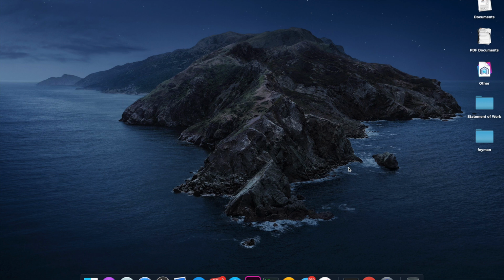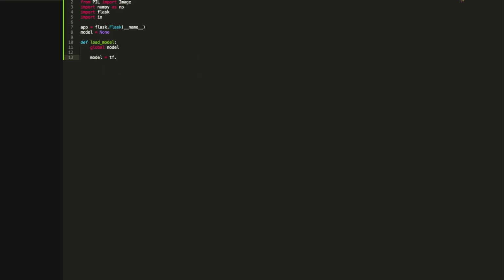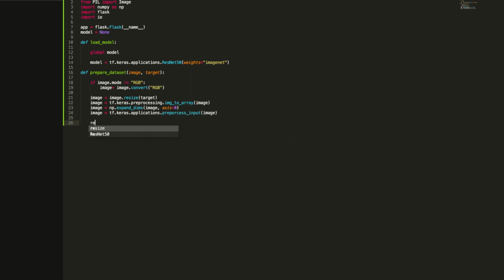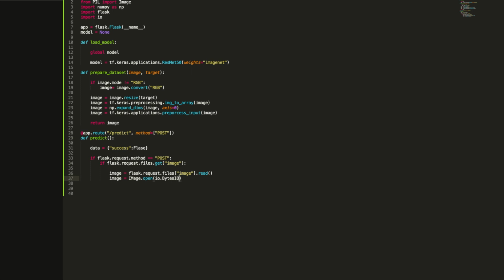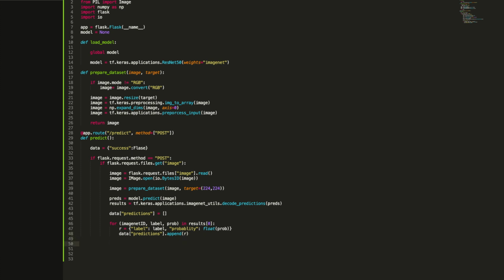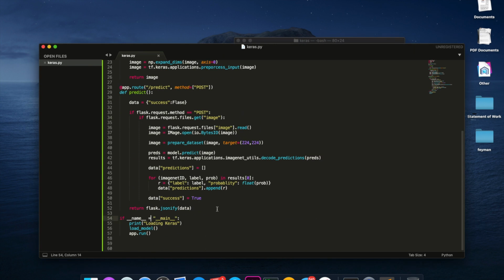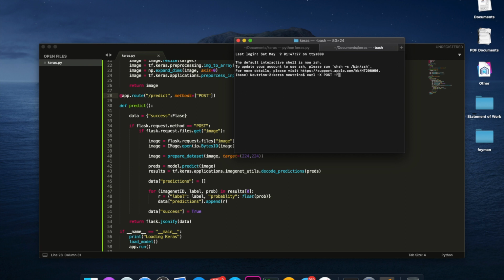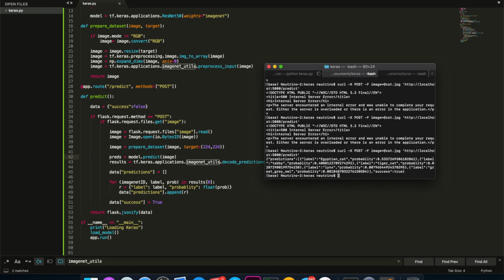Deploying Tensorflow 2.0 with REST API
This tutorial describes deploying AI models with Tensorflow 2.0 as REST API.